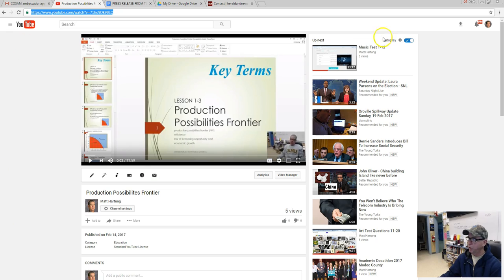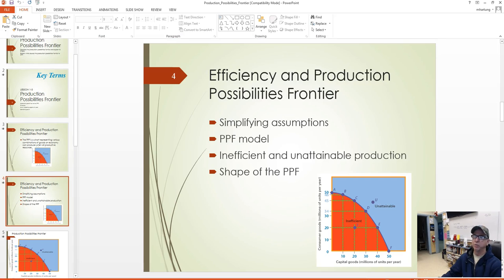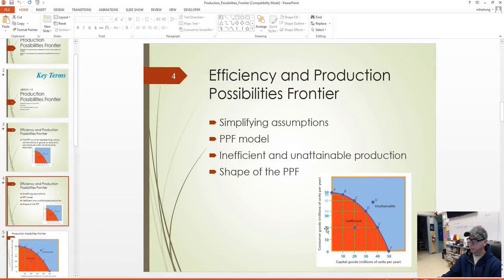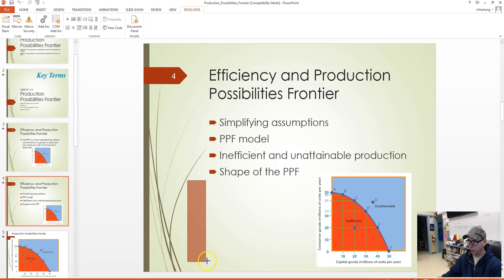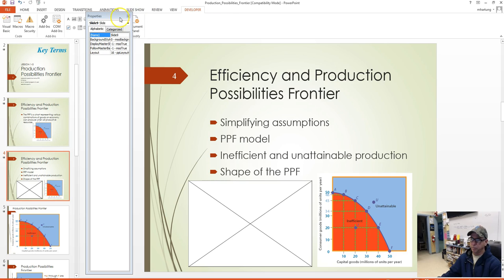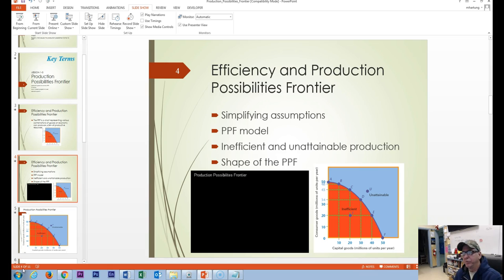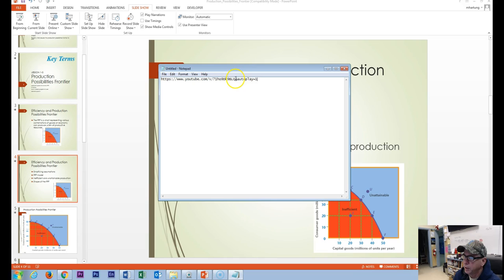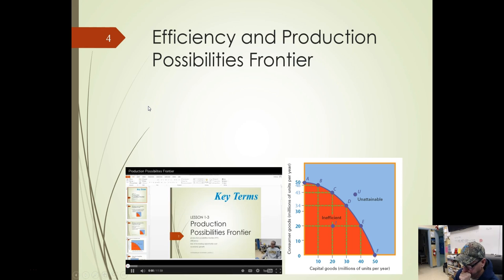Powerpoint Insert Video